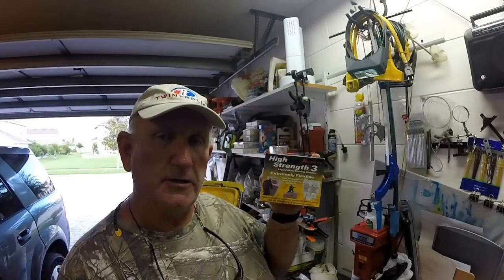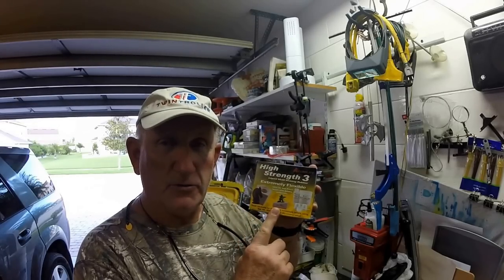RTV SILICONE MOLDS TO MAKE SOFT PLASTIC FISHING BAITS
RTV SILICON MOLDS TO MAKE SOFT PLASTIC FISHING BAITS
This video is of me creating a mold made of RTV Silicone to reproduce soft plastic fishing baits by using a hand made injection system.
The process is easy to do and allows you to make new baits from old used and torn soft plastic baits, saving you lots of $$$.  Watch while I make a mold so you can learn how to do it yourself.
Gerry                         LUNKER012

(Send your photos and email here)

ITEMS USED BY GERRY:

VIDEO EDITING: iMovIe
COMPUTER: iMac w/27” Retina Display
VIDEO AND PHOTO STORAGE: various external drives

MARINCO (On-Board) CHARGE PRO BATTERY CHARGERS: (select the 6 AMP 1-Bank)

HOUR METER FOR HONDA BF2.3
GOPRO ACCESSORIES (best place to buy is eBay)
INTERNET SEARCHES FOR OTHER ITEMS: ORIGINAL TT ROD HOLDERS: by Mr. Crappie (or Fish-On) Light Rod Holder
SPARE TRAILER TIRE AND RIM: 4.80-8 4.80X8 8” LRB 5 Lug Hole Bolt Wheel Galvanized
Gerry: original tire sticker says: SMITH C.E, Smith Co. Greensboro, NC.   P/N 16520
8" Std Wheel 480X8B 5 LUG 4.5" BOLT CIR LOAR RANGE B, 590# CAPACITY EA, 2.81 inch CTR HOLE
GATOR PATCH by Gator Guards  9X12” Patch